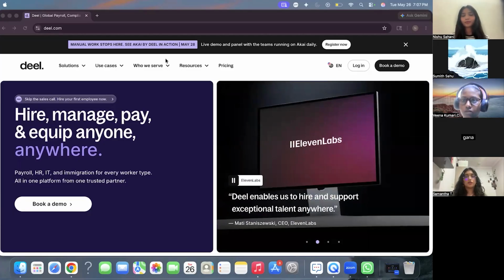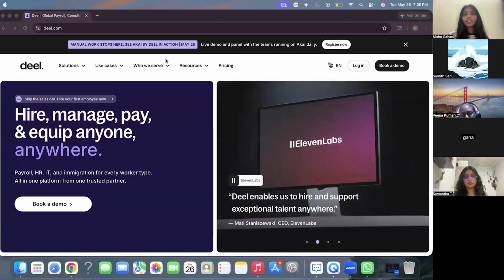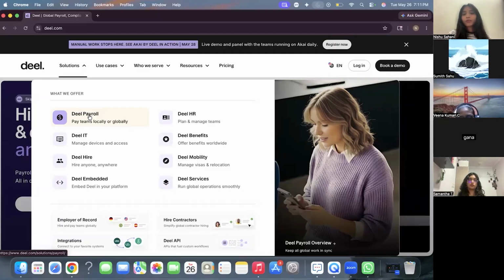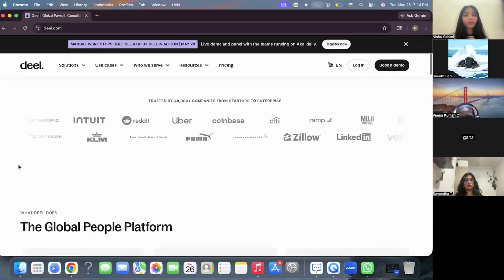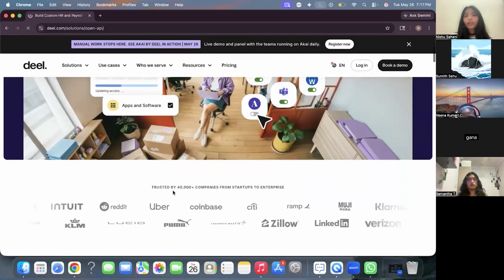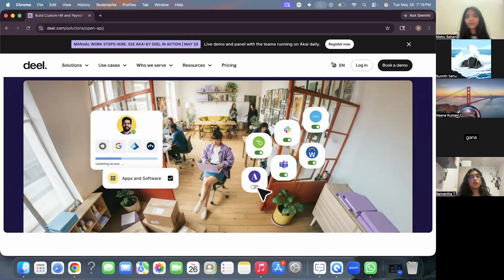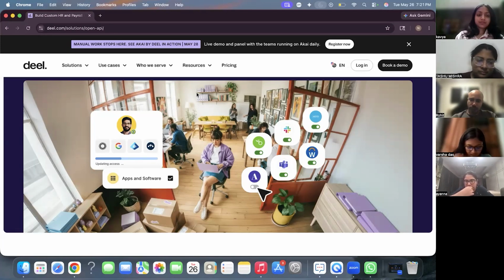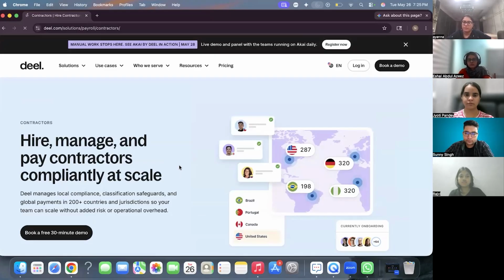Global Hiring & Payroll Simplified with Deel | Nonstop Hiring Webinar 🌍💻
👉 In this webinar hosted by Non Stop Hiring, we explored how Deel helps businesses simplify global hiring, payroll management, contractor operations, compliance, and workforce administration for international teams.

🌍 As remote work and distributed teams continue to grow globally, companies are now hiring talent from different countries faster than ever before. But managing international employees also creates challenges like payroll complexity, compliance risks, tax regulations, contractor management, onboarding, and multi-currency payments.

💻 In this session, we discussed how Deel acts as a centralized workforce management platform that helps businesses hire, onboard, pay, and manage international employees and contractors while staying compliant with local labor laws.

📌 Key topics covered in this webinar:
✔️ Global hiring and remote workforce management
✔️ International payroll operations
✔️ Employer of Record (EOR) services
✔️ Contractor onboarding and payments
✔️ Compliance and legal risk management
✔️ Workforce administration and HR workflows
✔️ Multi-country payroll systems
✔️ Automation in payroll and HR operations
✔️ Real-world business examples and use cases

👉 The webinar also included a live walkthrough of the DEEL platform, explaining how businesses can manage payroll, contracts, onboarding, workforce records, compliance updates, and contractor operations from one centralized dashboard.

✨ We also discussed how companies can:
• Reduce manual HR operations
• Simplify payroll processing
• Manage contractors globally
• Scale internationally faster
• Improve operational efficiency
• Reduce compliance risks during expansion

🌍 The future of work is becoming increasingly global, and platforms like DEEL are helping businesses build international teams more efficiently than ever before.